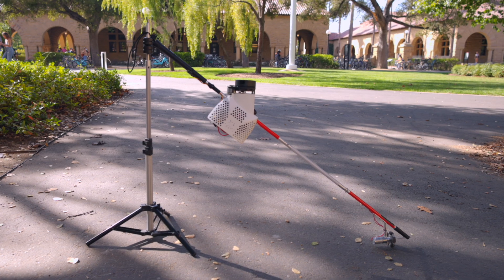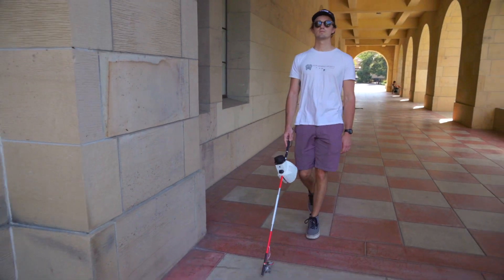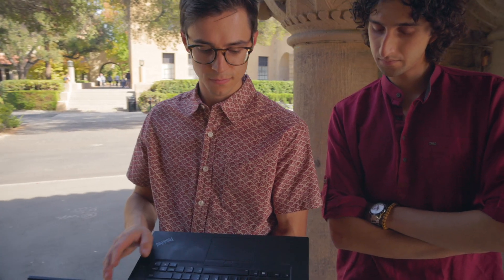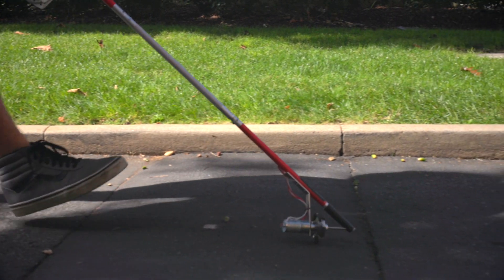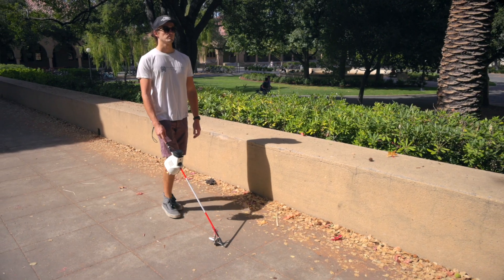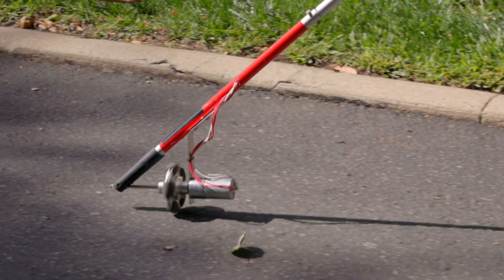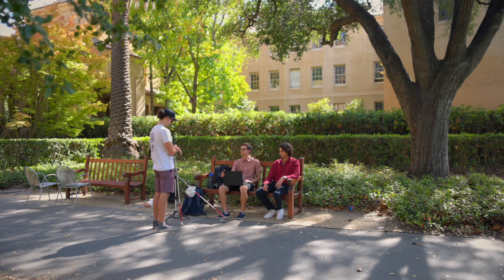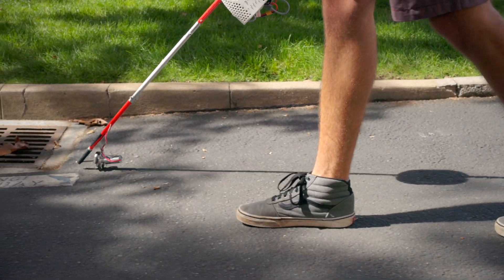Stanford researchers build self-navigating smart cane for the visually impaired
Using tools from autonomous vehicles, the research team has built the Augmented Cane, which helps people detect and identify obstacles, move easily around those objects, and follow routes both indoors and out.

MB01DWYGCR9JWBB